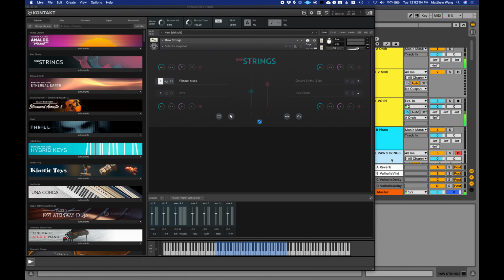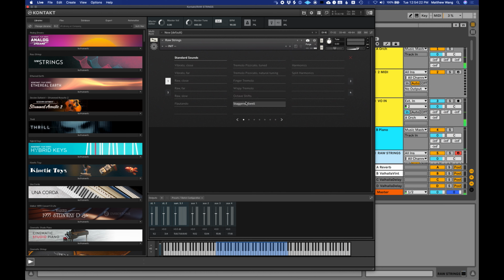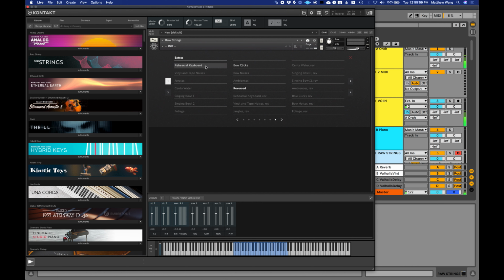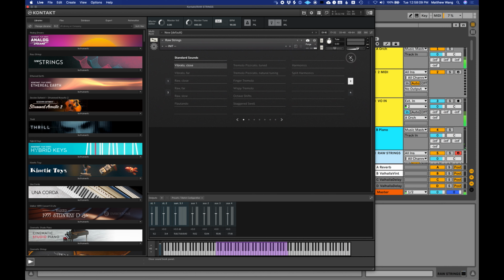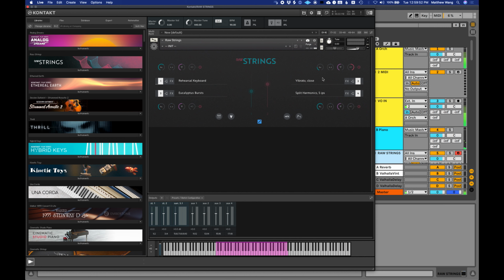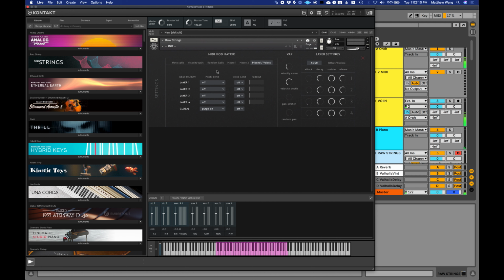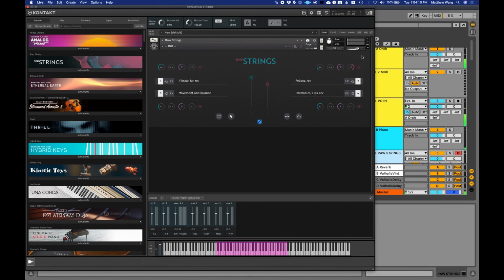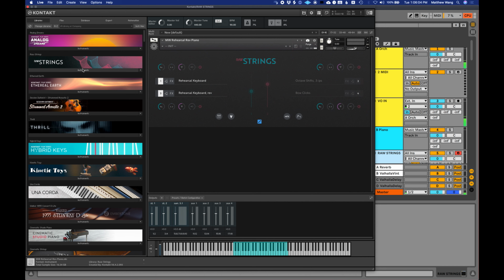Sudden Audio - Raw Strings Demo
Hey everyone,
I saw an ad for this library and the awesome team at Sudden Audio sent me a copy of the library to review on my channel. It's really amazing and I love the textures you can create in it.

RAW Strings utilizes a full-featured 4 layer sampling engine, with each layer given a flexible suite of 8 effects and 24 convolutions. An arpeggiator, sequencer, master effects suite, and sophisticated mod matrix are provided for limitless tweaking.

Start simple. With 68 hand-crafted presets and 116 sound sources, you can achieve nearly instantaneous results.

Dig deeper into the rich feature set of RAW Strings to craft your own unique sound worlds.